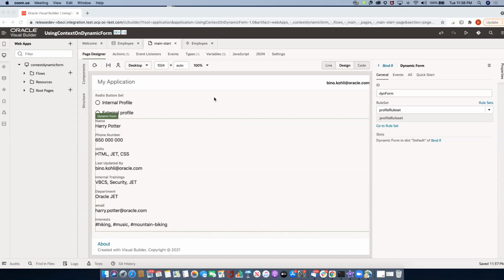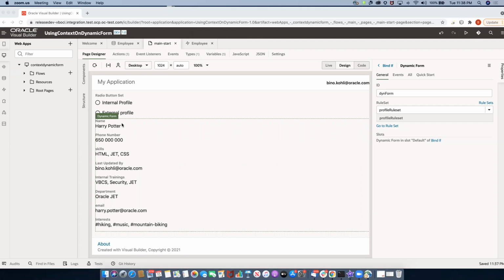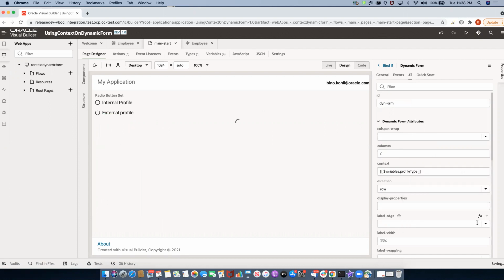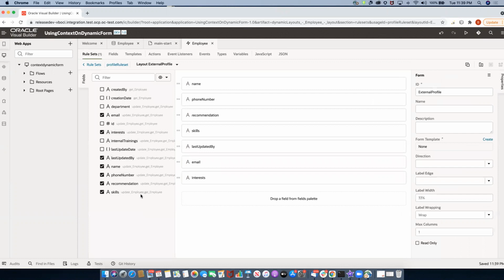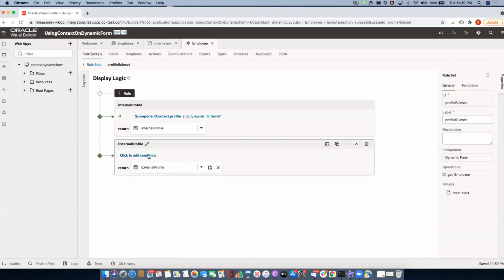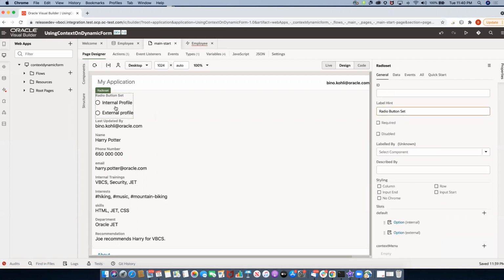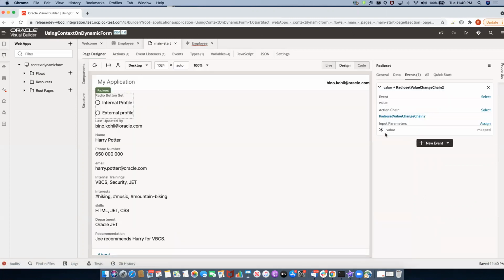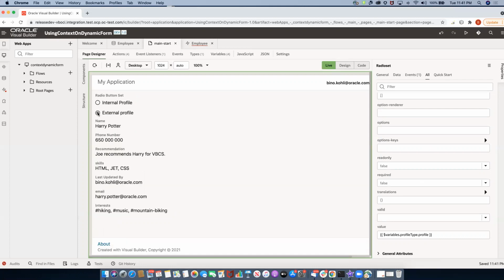Leveraging Page Variable to Control Dynamic Components in Visual Builder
How to leverage page level variables in the rules that control dynamic layouts